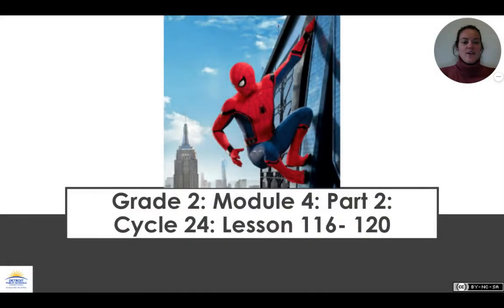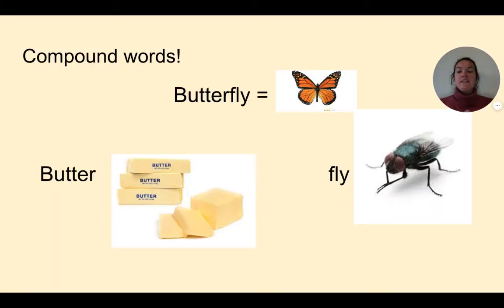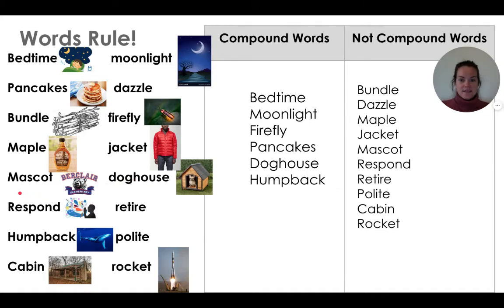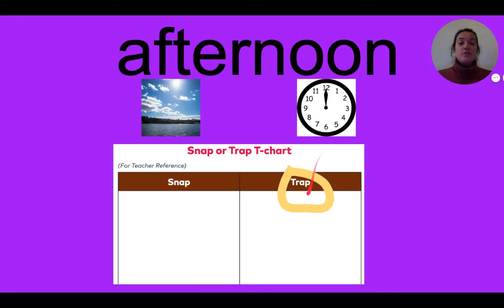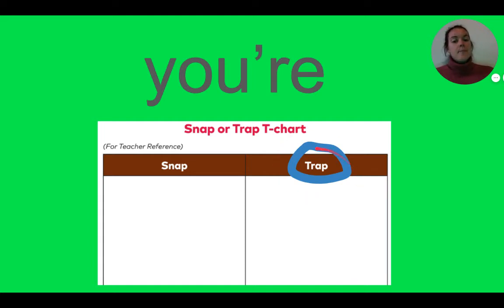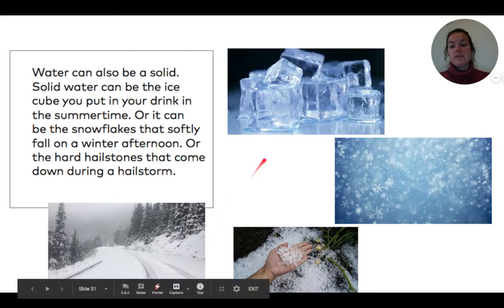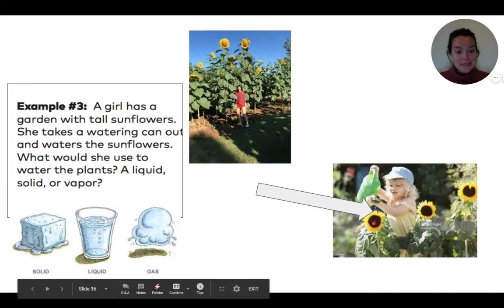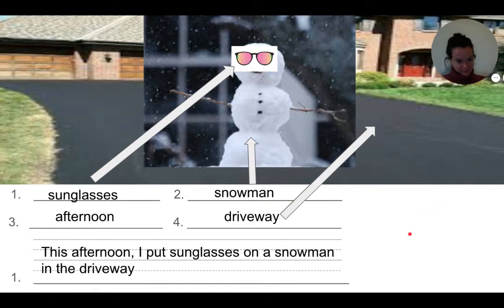Berclair Elem. Foun. Skills, 2nd grade, Ms. Sherman, 05-04-2020, Memphis, TN, Shelby County Schools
Watch Ms. Sherman teach you a new phonics skill this week!